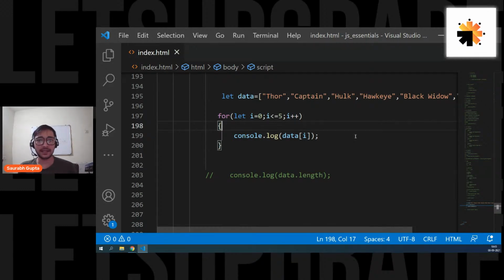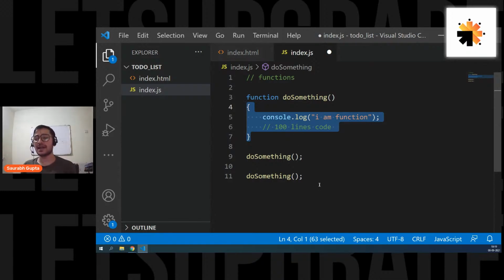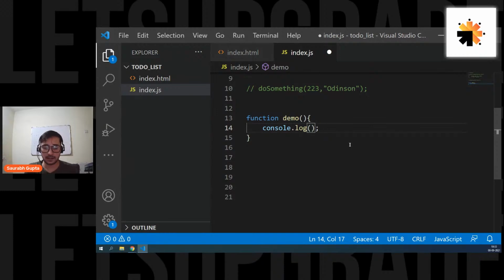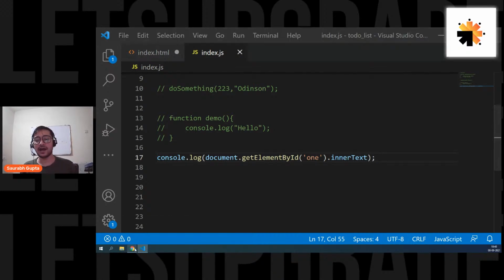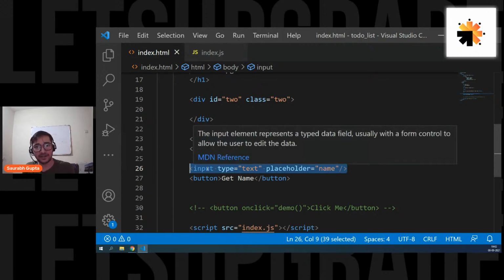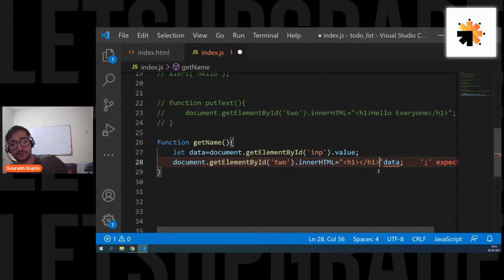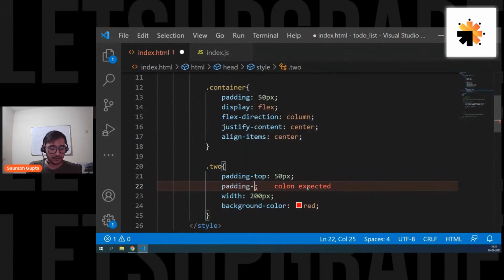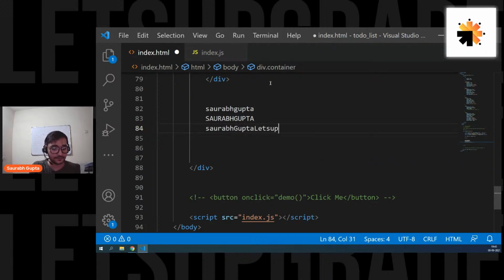JavaScript Zero to Hero | Day 3 | LetsUpgrade